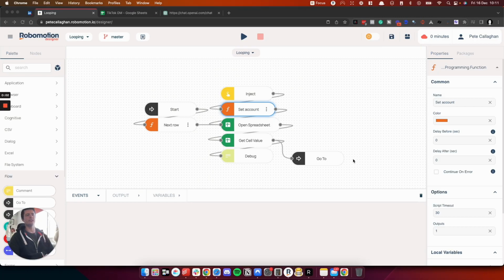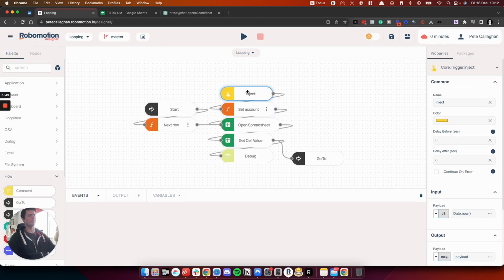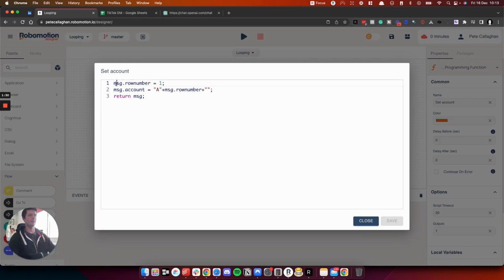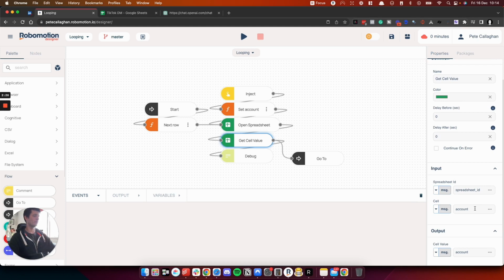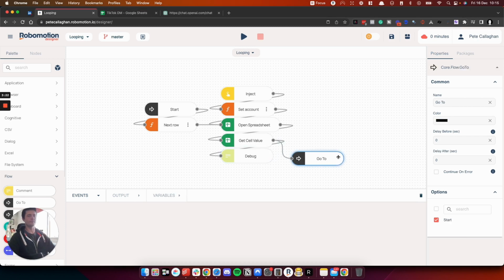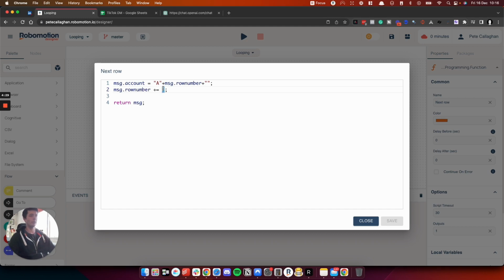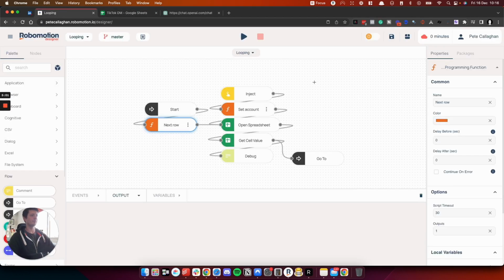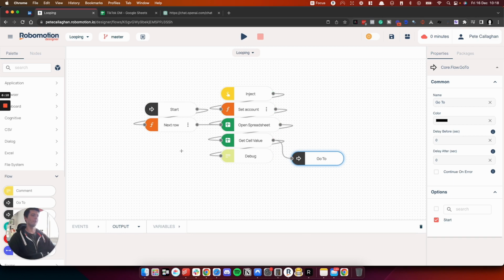Looping through a spreadsheet using RoboMotion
Here's how to loop through a Google sheet using RoboMotion